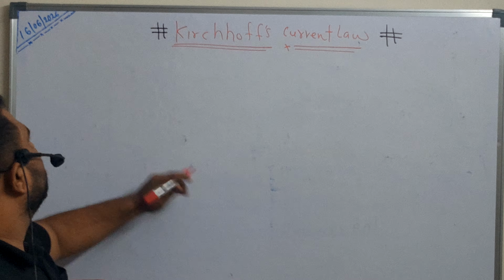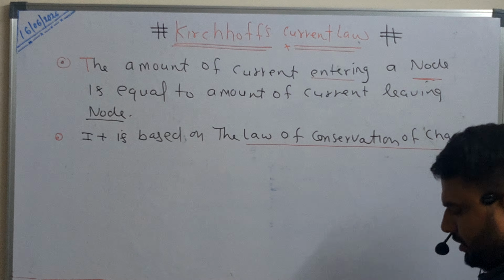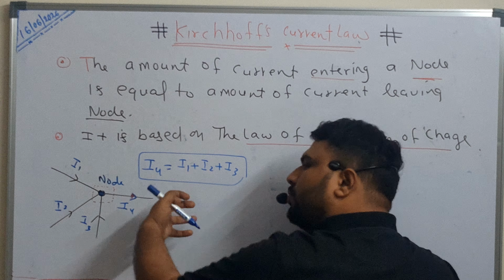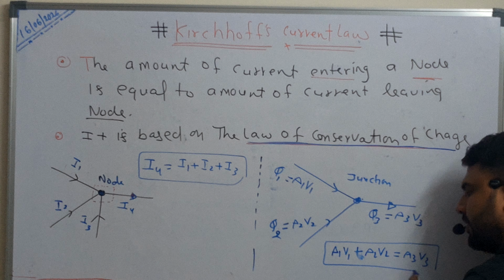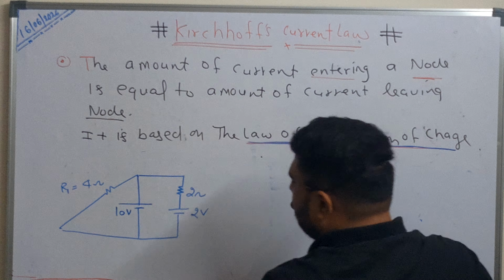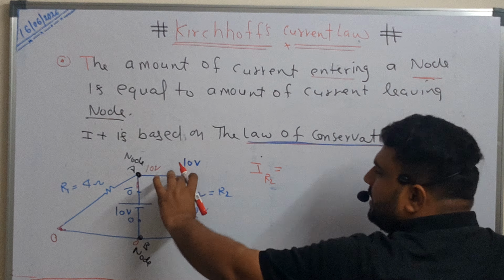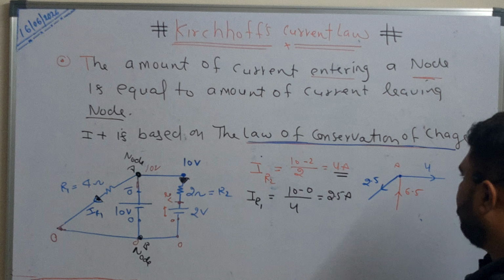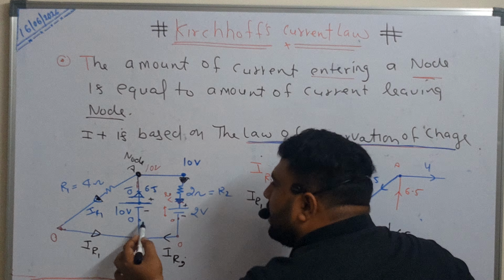Kirchhoff's current law